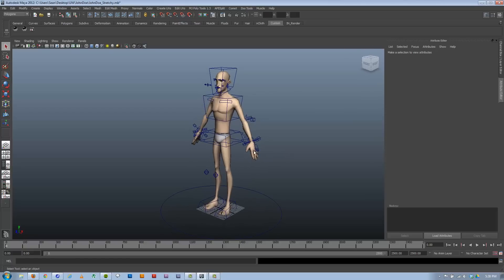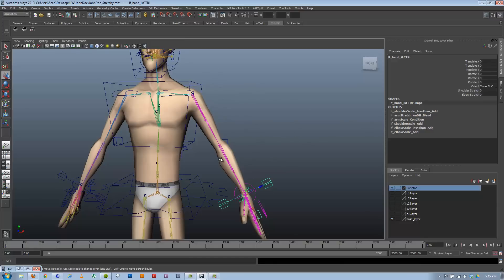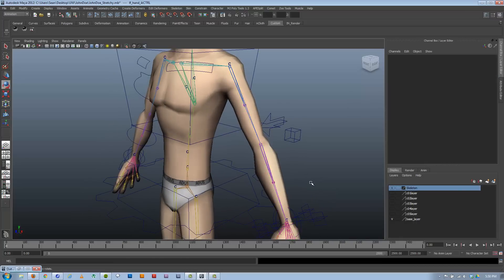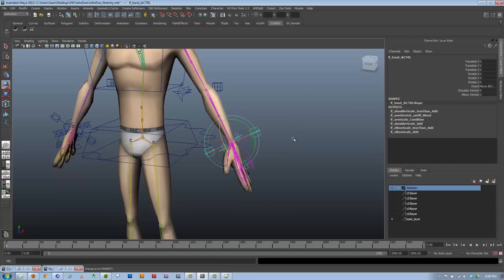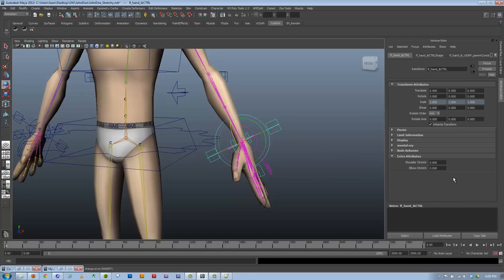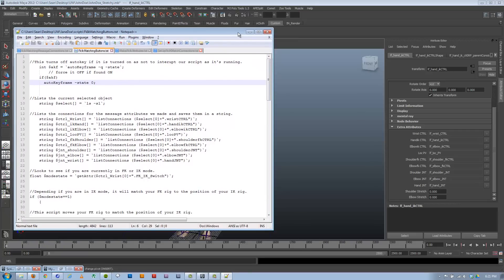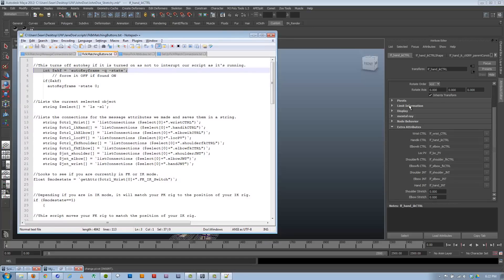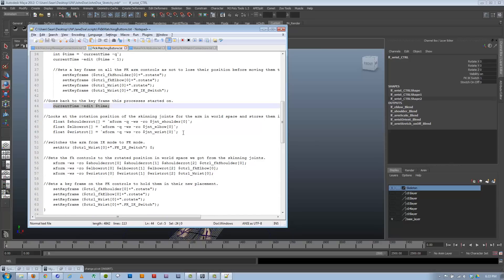How To Set Up Fk IK Matching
In this video we go over how to set up a rig with FK/IK blending on it to have FK IK matching so when we switch which mode we are in the arm stays in place.   We will cover how to modify our existing rig for this as well as the mel script to do this.  This set up also account for name changes that occur through things like referencing and importing the rig.